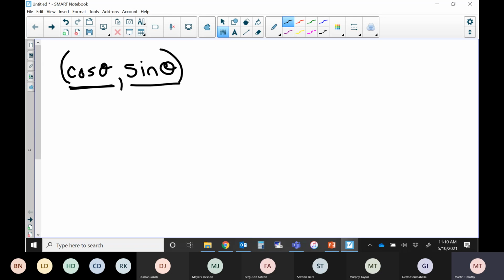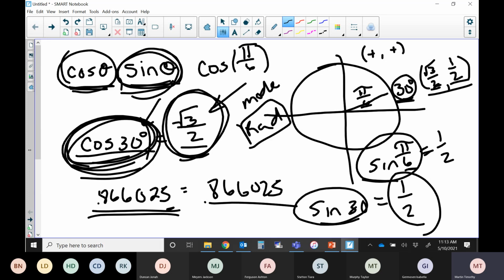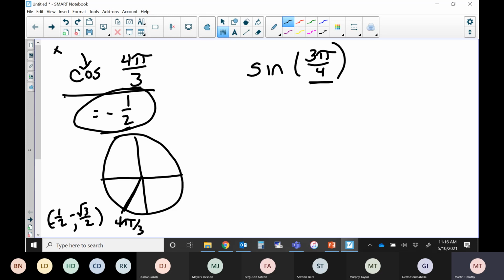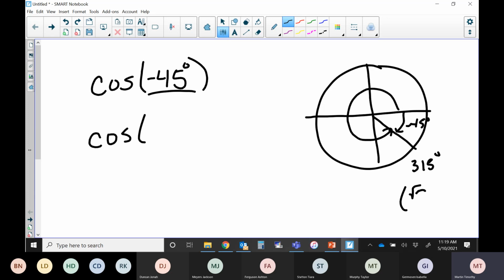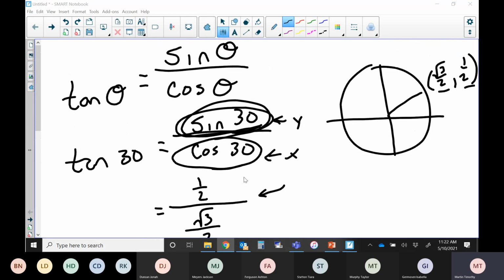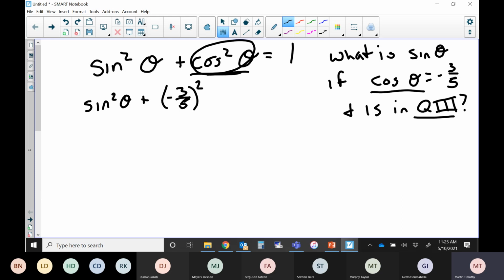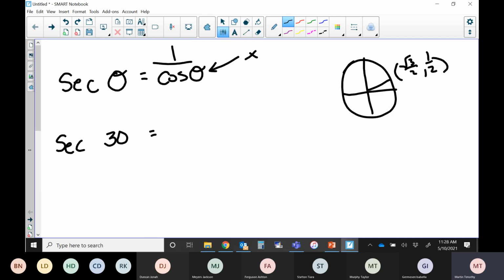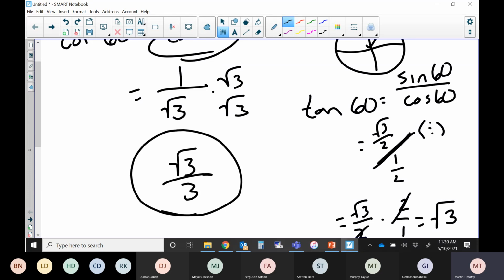7.3 Part 1 5/10/21